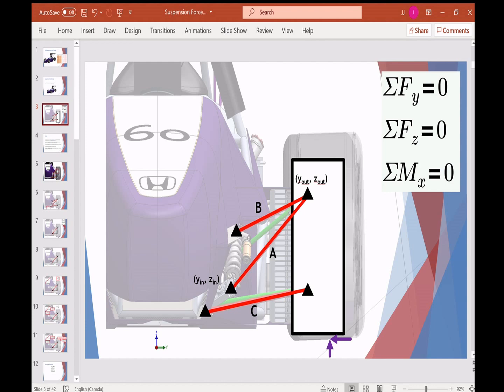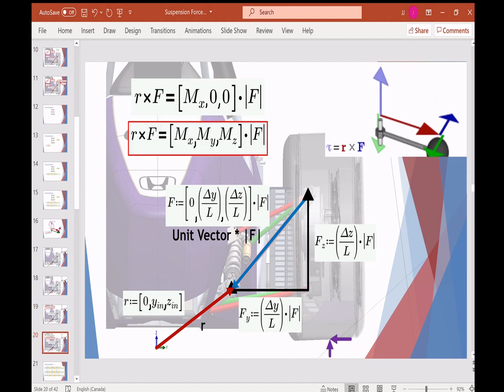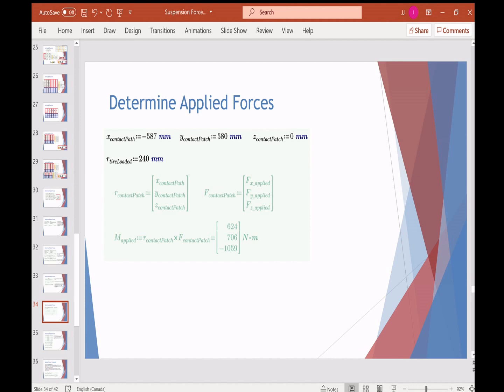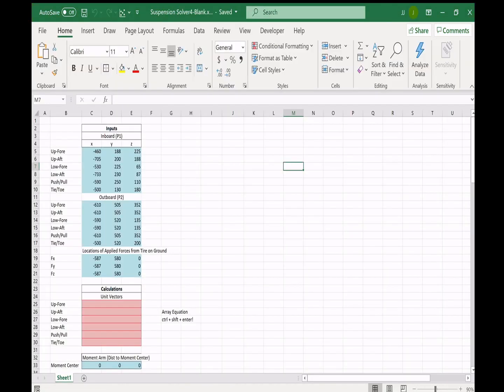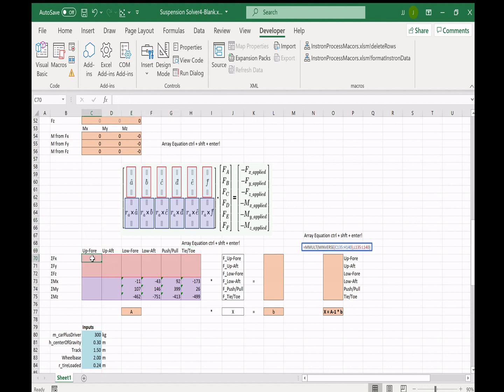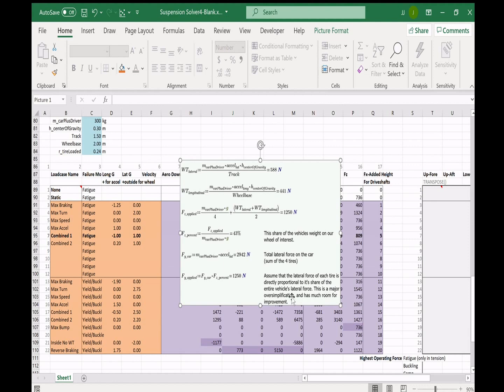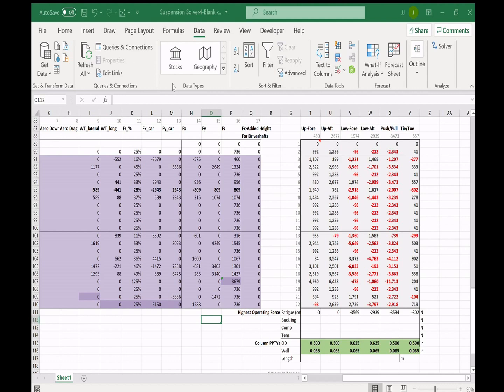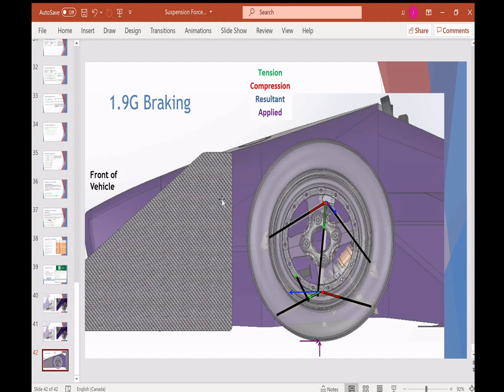FSAE - Solving Suspension Forces with Matrix Method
Blank excel and vba code available below.

MISTAKE in video: Lat G and Fy should be negative, not positive for the outside wheel. Final values in the video are wrong. The outside wheel lower control arm tubes should generally be in compression (same +/- sign as a pushrod, opposite sign of a pullrod), and the inside wheel lower control arm forces should generally be in tension.

Also check out (and contribute too) the FS wiki!

Sorry for this aspect ratio and quality. Don't use openshot to edit videos. This was the only video I could export that didn't have an audio bug.